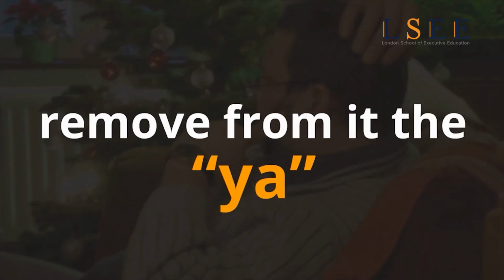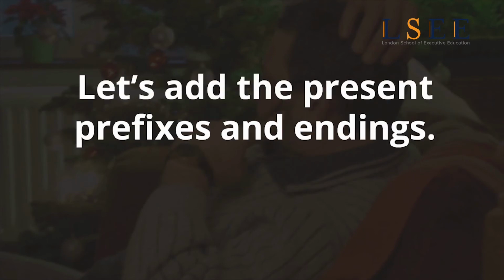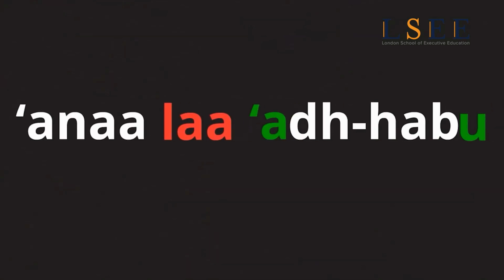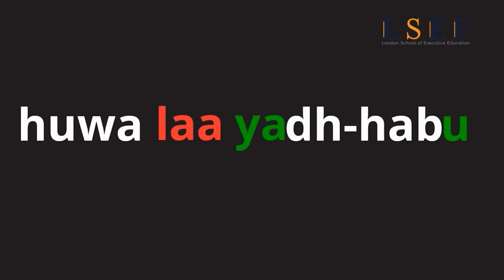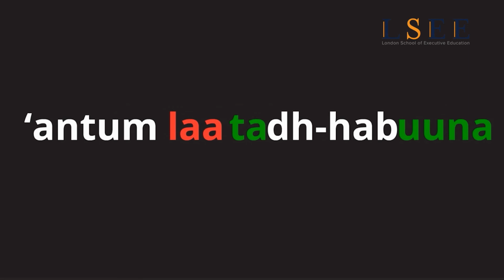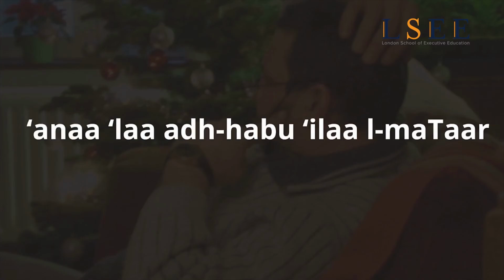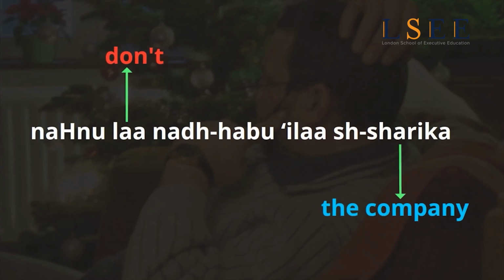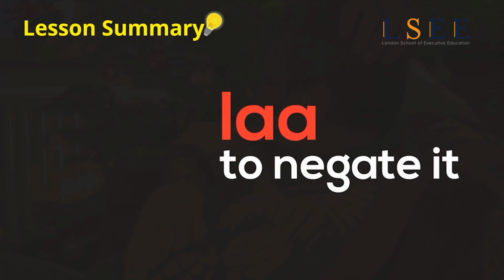Lesson 64 - Learn How To Use The Verb And Negate Verb To Go In Arabic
This is the fastest and the easiest way to pick up basic Arabic!

In this lesson you'll Learn The Verb And Negate Verb `To Go` In Arabic.
These videos are prepared by Arabic Teachers where they teach you the basic you need to know when speaking in Arabic.